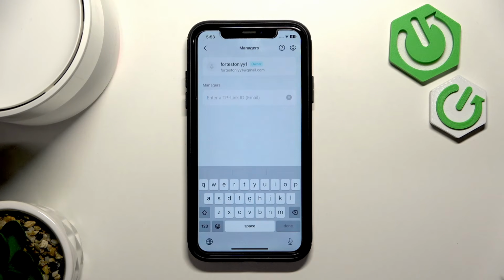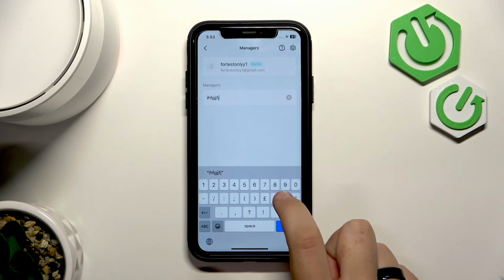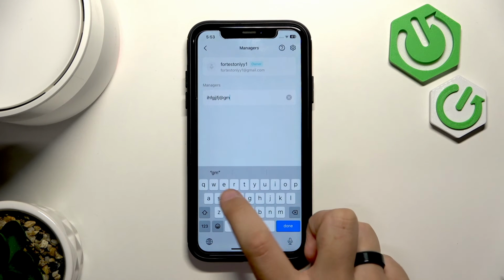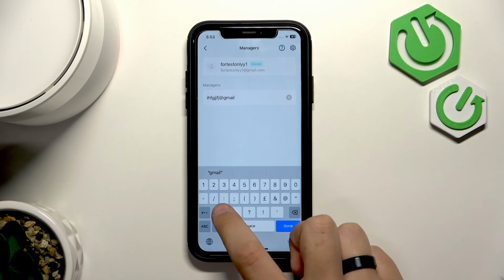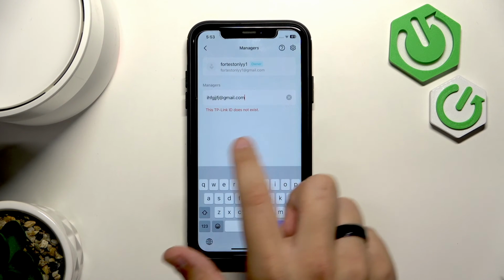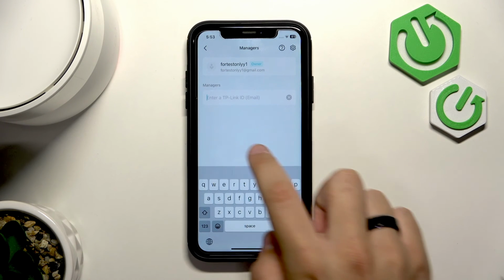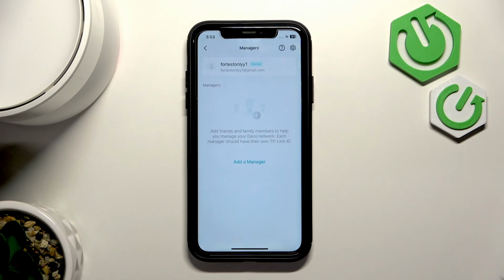TP-LINK Deco X50 – How to Manage Manager Settings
If you want to know how to manage manager settings on your TP-LINK Deco X50, this video will guide you through the process step by step. Learn how to add, invite, and remove managers using the TP-Link Deco app, so you can control who has access to your network settings. We’ll show you where to find the manager options, how to enter a TP-Link ID (email), and what to do if you need to delete a manager. This tutorial is perfect for anyone looking to share network management with family or colleagues, or simply keep their Deco X50 organized and secure.

How to add a manager on TP-LINK Deco X50?
How to remove a manager from TP-LINK Deco X50?
Where are manager settings in the TP-LINK Deco X50 app?

0:00 Introduction
0:06 Open TP-Link Deco app and go to More
0:18 Access Managers section
0:30 Add a new manager with TP-Link ID
0:55 Send invite and manage managers
1:02 Remove or delete a manager
1:09 Summary